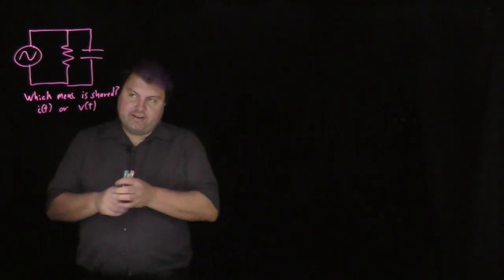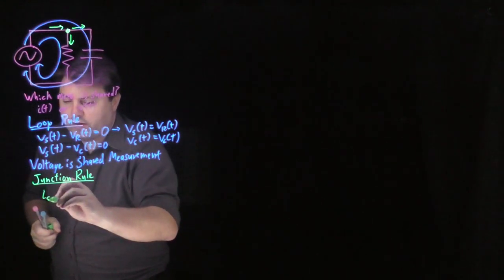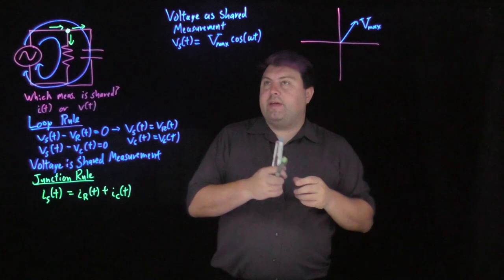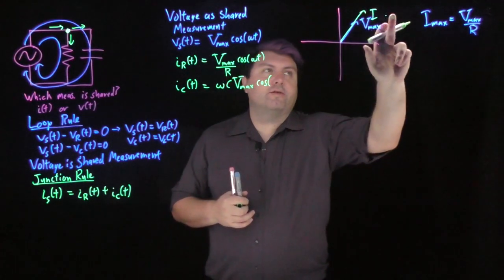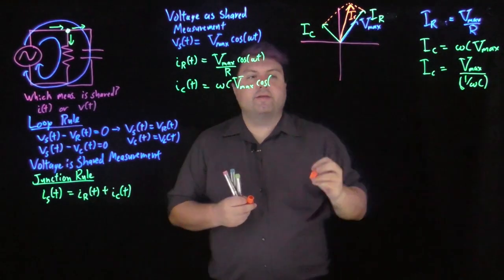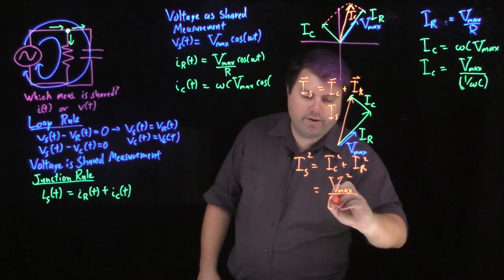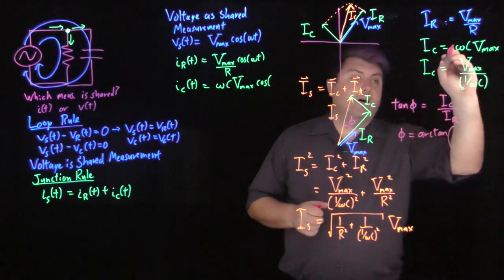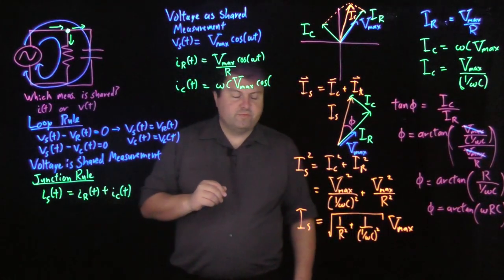Parallel RC Circuit in AC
Most AC and Phasor analysis is for elements in series with each other, where the current is the shared measurement. We look at a Resistor and Capacitor in parallel with an AC source and perform phasor analysis when voltage is the shared measurement.